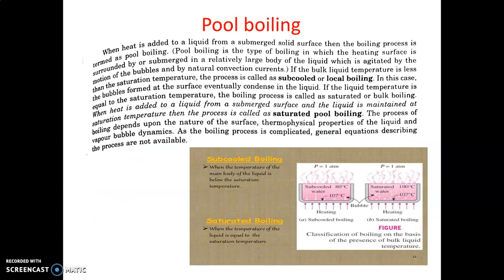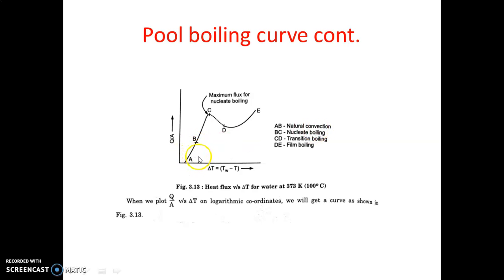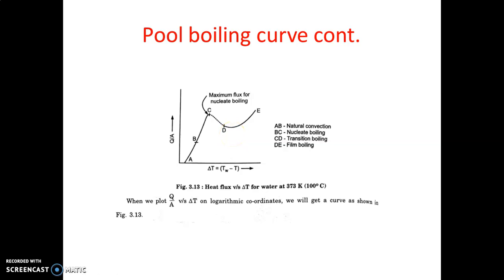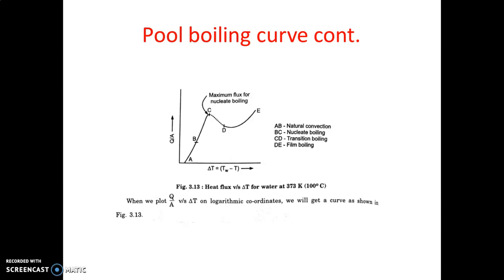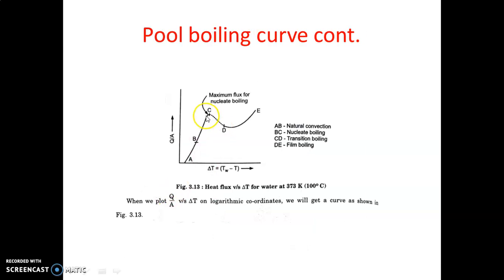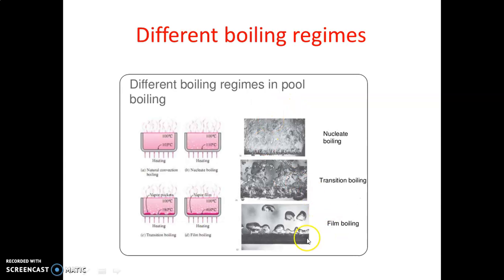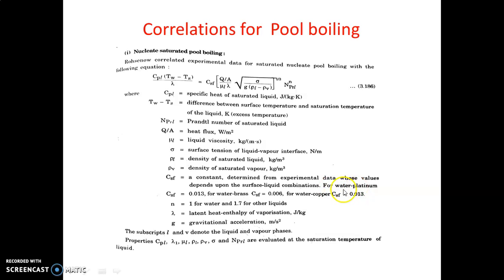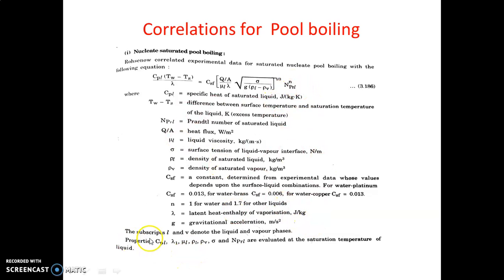HT Rbb unit4 lecture5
This lecture discussed for unit4, heat transfer subject for diploma students